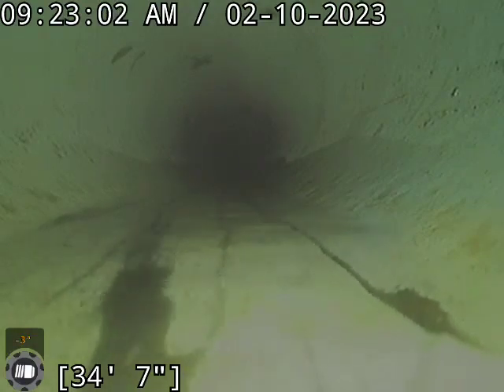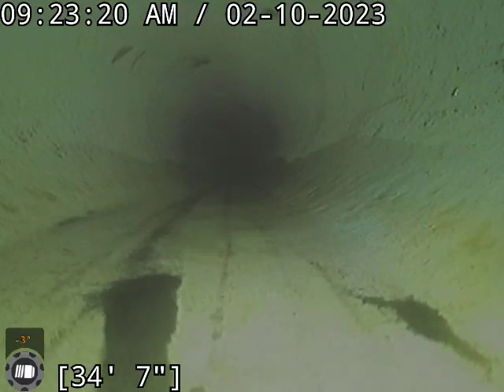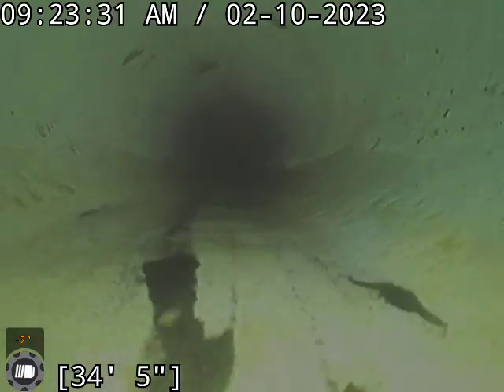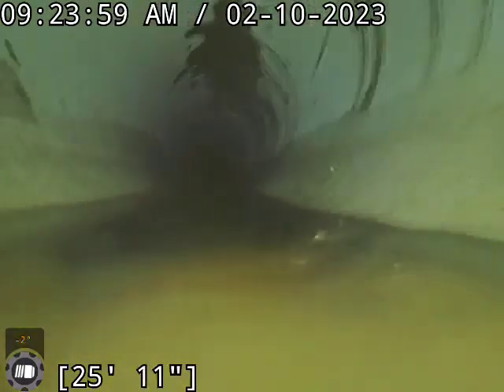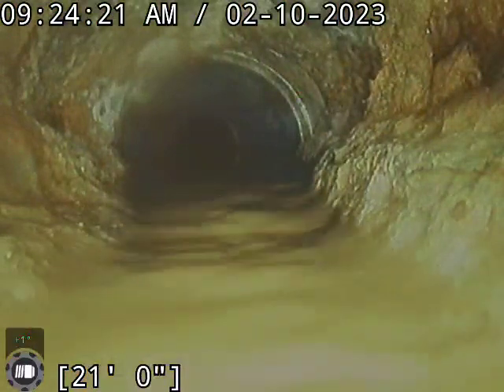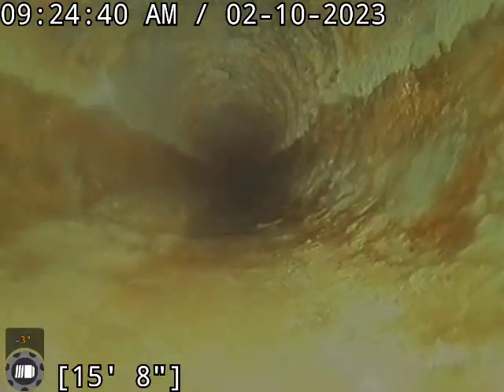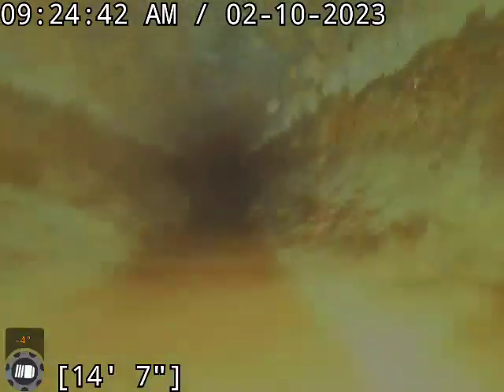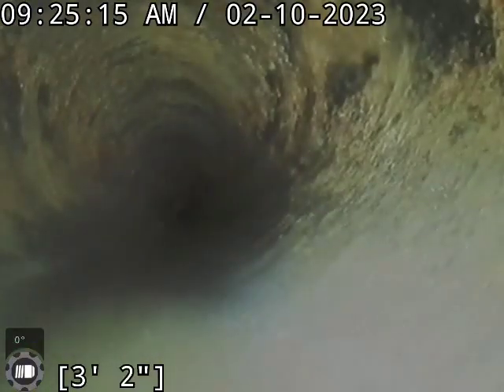236 S. Snyder Ave. (inside cleanout)